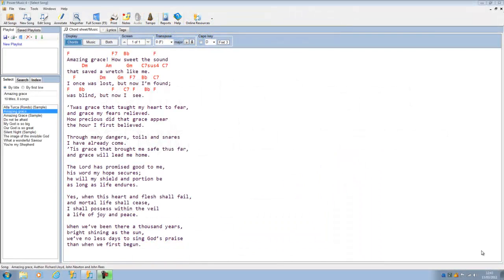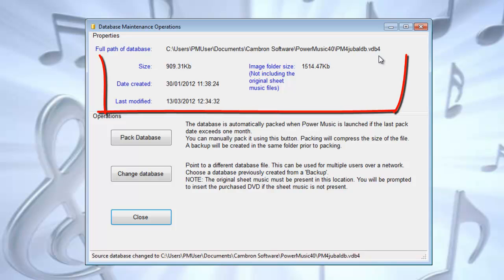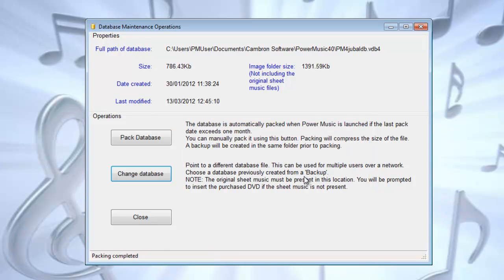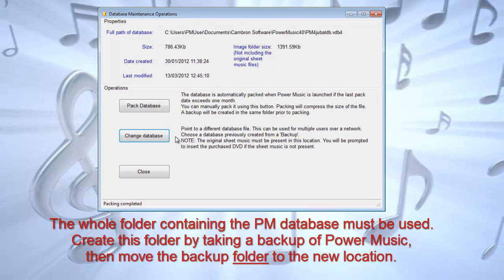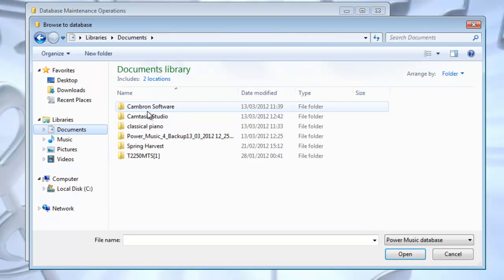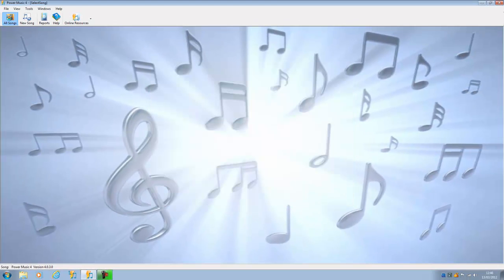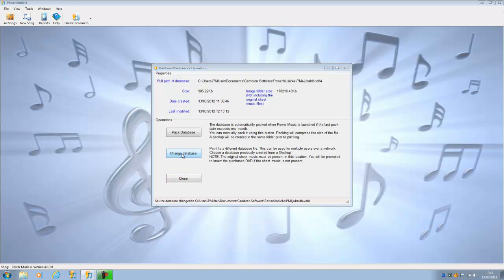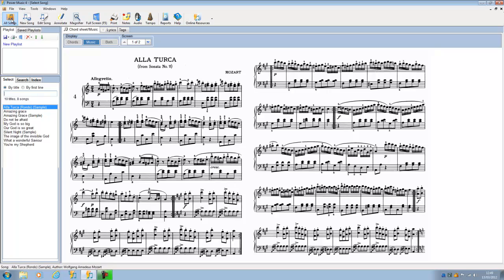Changing the Database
How to 'point' Power Music to another database, for example on a shared area on a network.